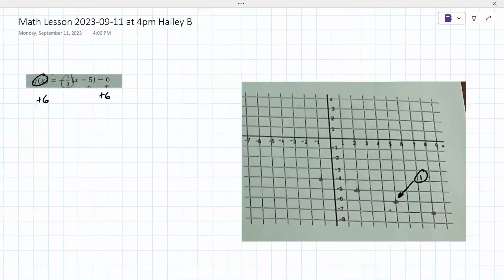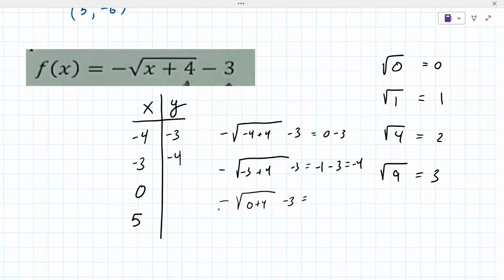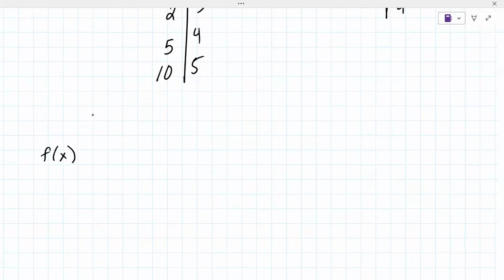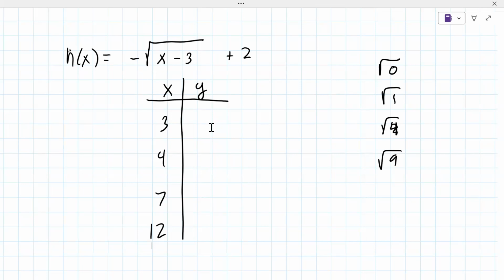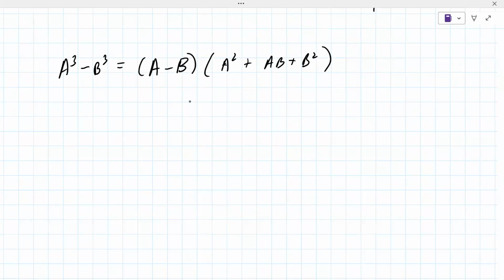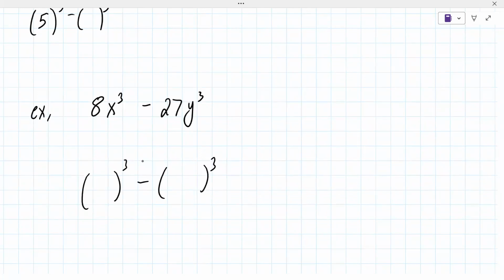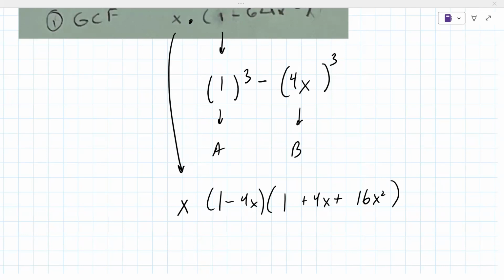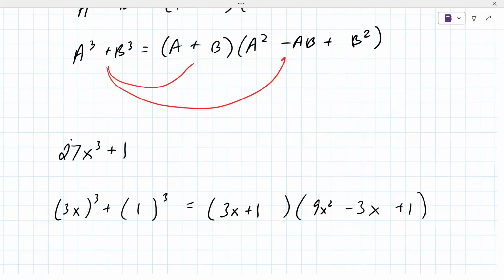High School Pre-Calculus Lesson [2023-09-11 at 4pm MST Hailey B]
This lesson covered topics in Pre-Calculus including graphing root functions, lines, as well as factoring sum and difference of cubes.